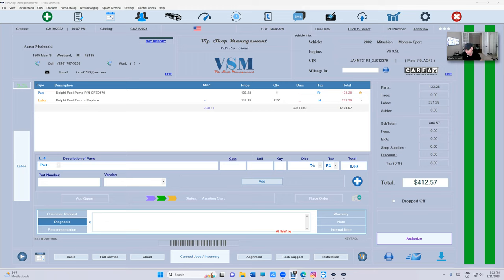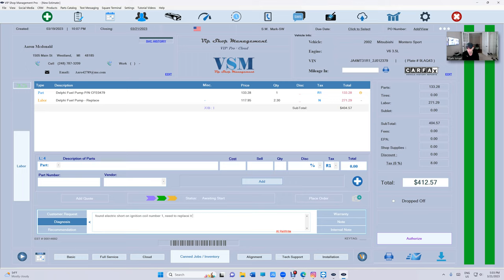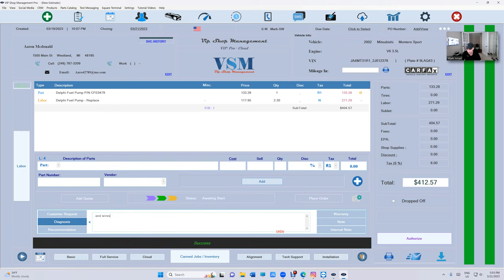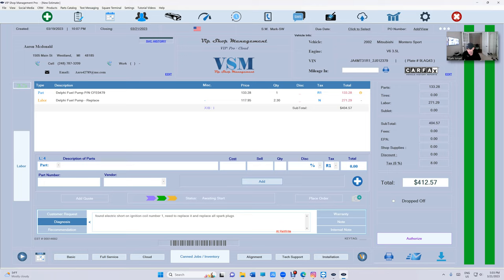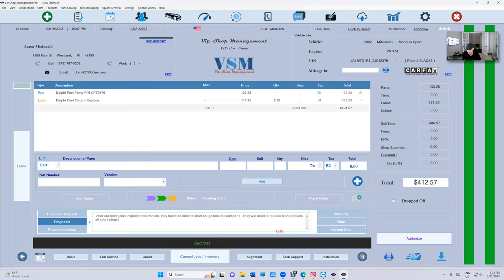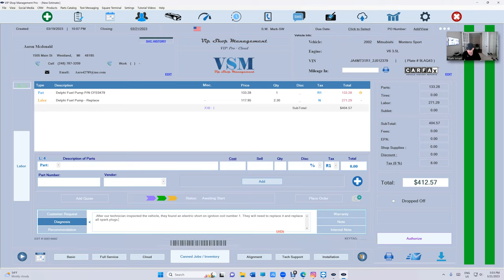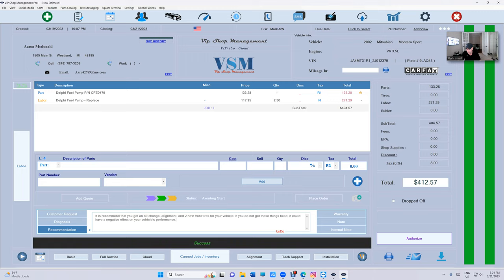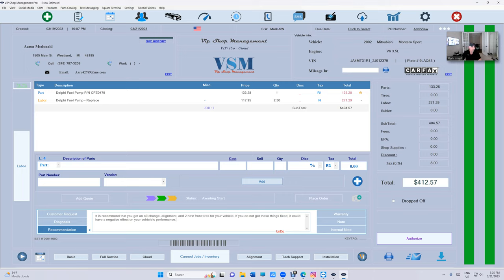Get Your Diagnosis and Recommendation Professionally Rewritten by AI